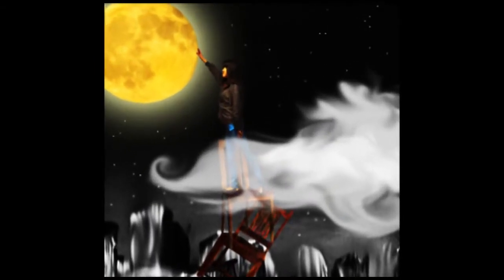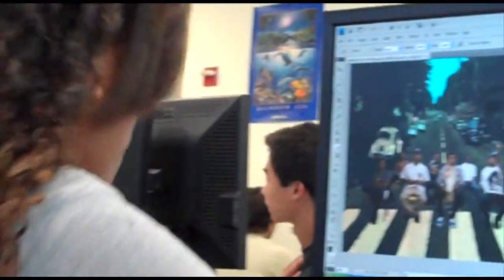San Mateo High School Art Dept. - DIGITAL PHOTO / ART & MULTIMEDIA